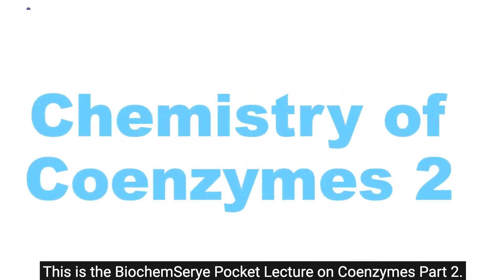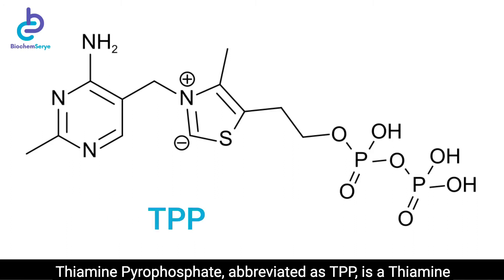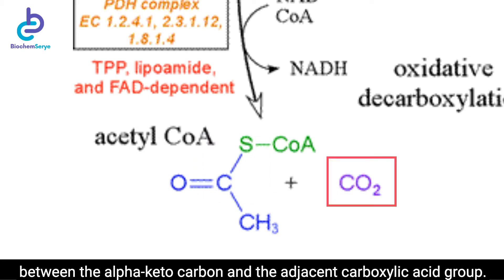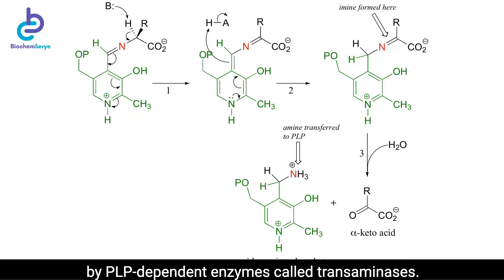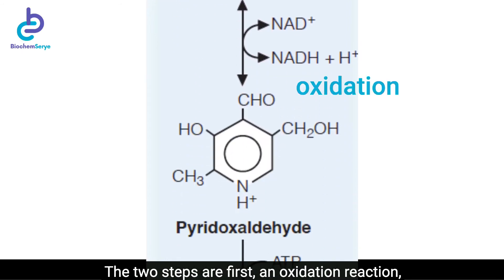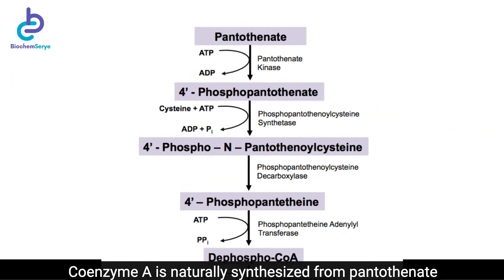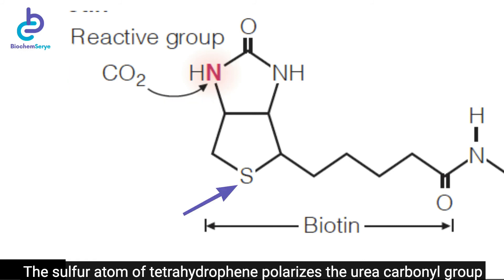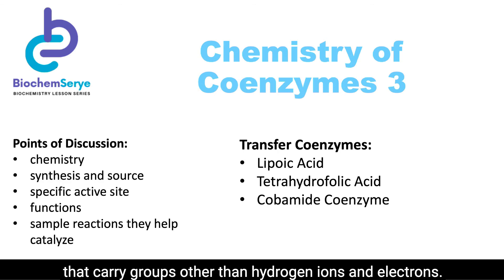Activation Transfer Coenzymes (Rapid Review)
The video discusses the activation transfer coenzymes - their chemistry, sources, active site, functions, and sample of reactions they help catalyze. The activation transfer coenzymes are Thiamine Pyrophosphate, Pyridoxal Phosphate, Coenzyme A, and Biocytin.

The activation transfer coenzyme discussion is divided into the following parts:
00:00 - Introduction
00:51 - Introduction to Activation-Transfer Coenzymes
01:17 - Thiamine Pyrophosphate (TPP) chemistry
01:51 - Active Site of Thiamine Pyrophosphate (TPP)
02:37 - Functions of Thiamine Pyrophosphate (TPP) -
03:08 - Pyridoxal Phosphate (PLP) chemistry
03:25 - Active Site of Pyridoxal Phosphate (PLP)
04:07 - Functions of Pyridoxal Phosphate (PLP)
05:39 - Source and synthesis of Pyridoxal Phosphate (PLP)
05:55 - Coenzyme A (CoA) chemistry
06:50 - Active Site of Coenzyme A (CoA)
07:13 - Source and Synthesis of Coenzyme A (CoA)
07:36 - Functions of Coenzyme A (CoA)
08:29 - Biocytin chemistry
08:40 - Active Site of Biocytin
09:08 - Functions of Biocytin